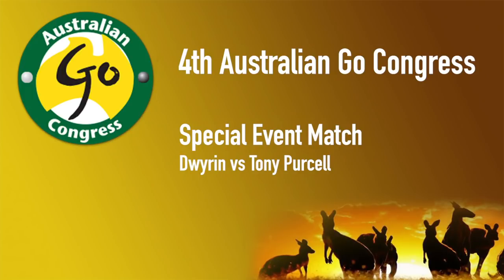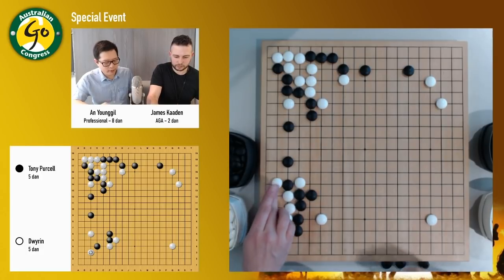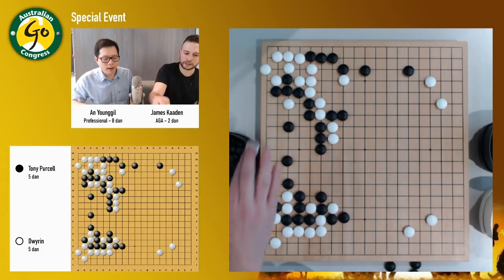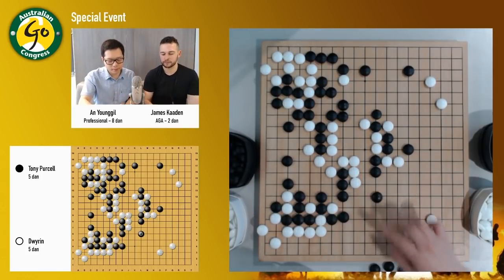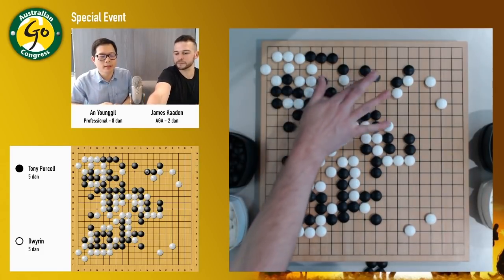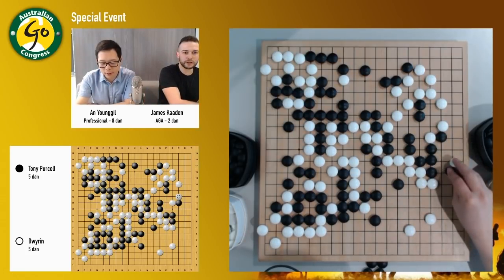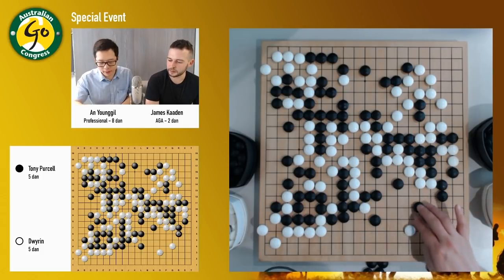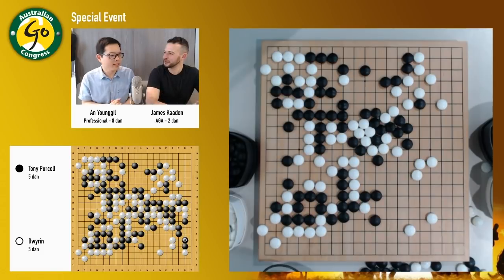4th Australian Go Congress - Special Event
Special Guest Dwyrin takes on one of Australia's own 5 dans, Tony Purcell in an exhibition match before the main tournament.

Game commentary by An Younggil 8p and James Kaaden 2d